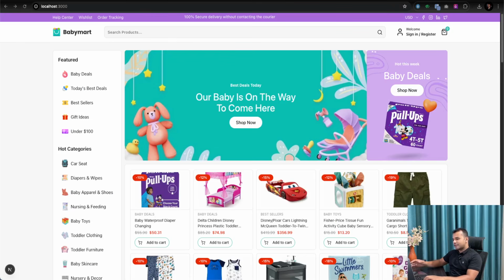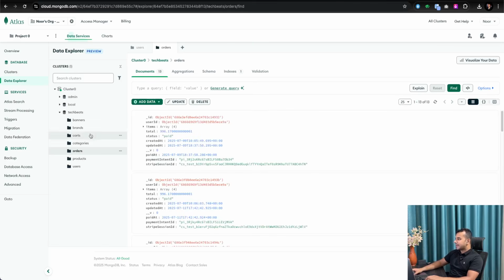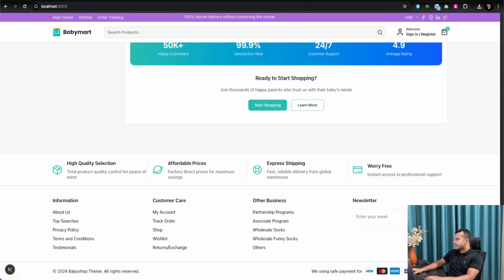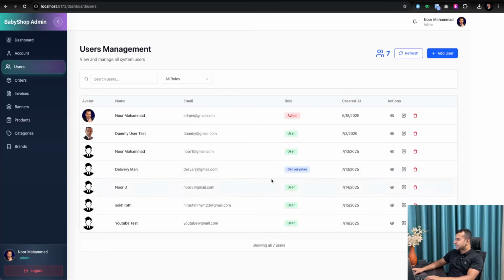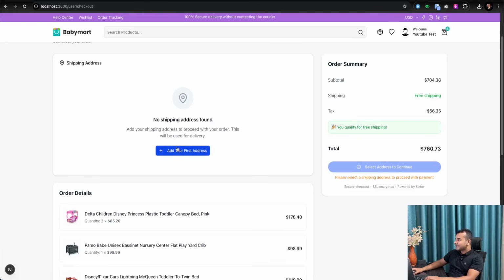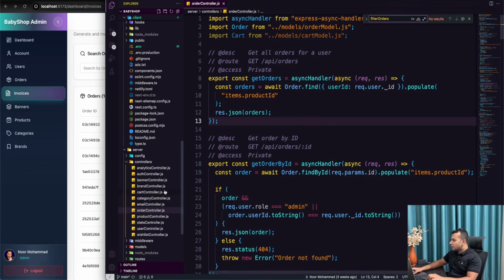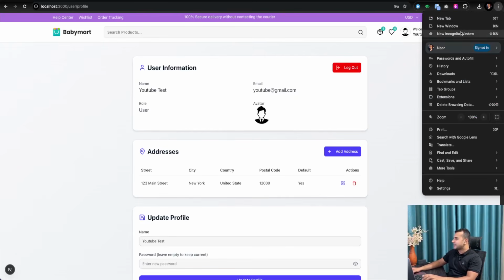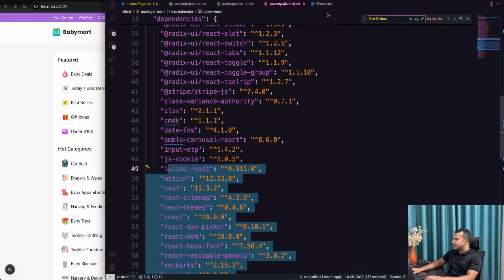Build a Complete Shop E-commerce Website | Full Stack Development Tutorial 2025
Welcome to the Complete Baby Shop E-commerce Development Series!

In this comprehensive tutorial series, you'll learn how to build a fully functional baby products e-commerce website from scratch. Perfect for beginners and intermediate developers looking to master full-stack development!

🚀 What You'll Learn:
✅ Frontend development with modern frameworks
✅ Backend API development and database design
✅ User authentication and authorization
✅ Payment integration and shopping cart functionality
✅ Admin dashboard and inventory management
✅ Responsive design and mobile optimization
✅ Deployment and production setup

💻 Technologies Covered:
- Frontend: React/Vue.js, HTML5, CSS3, JavaScript
- Backend: Node.js, Express.js
- Database: MongoDB/PostgreSQL
- Authentication: JWT tokens
- Deployment: AWS/Heroku/Vercel

🎯 Perfect For:
- Web development students
- Junior developers building portfolio projects
- Entrepreneurs wanting to create their own e-commerce store
- Anyone interested in full-stack development